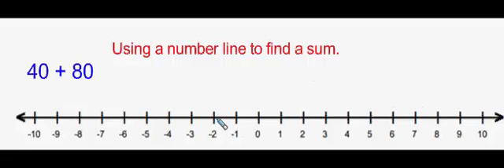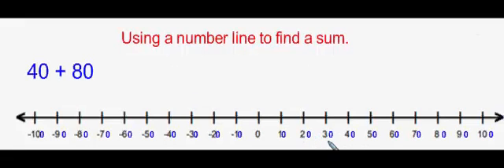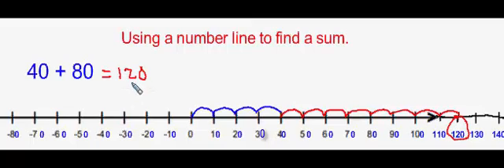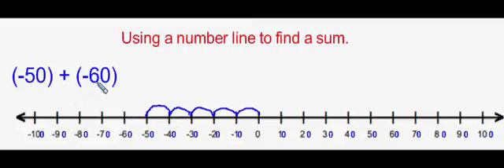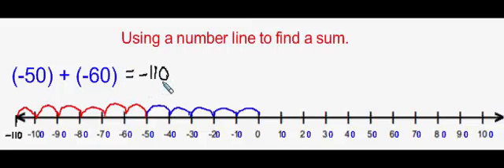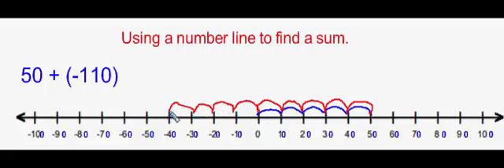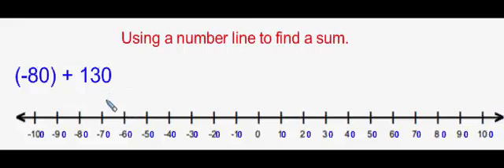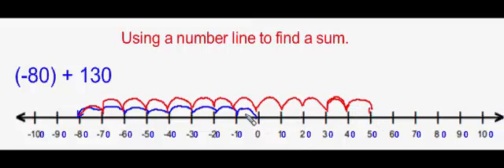Adding Using Number Line - 2 Digits